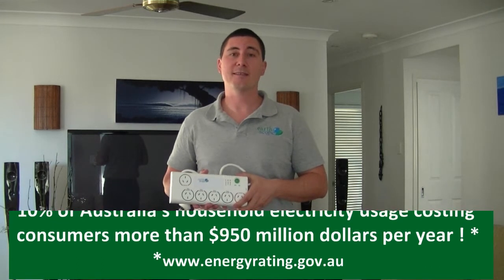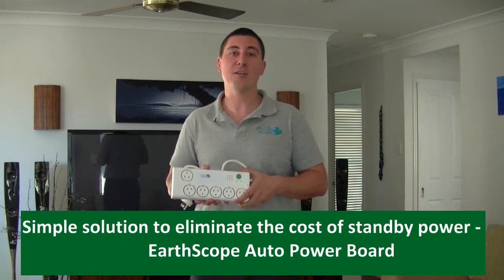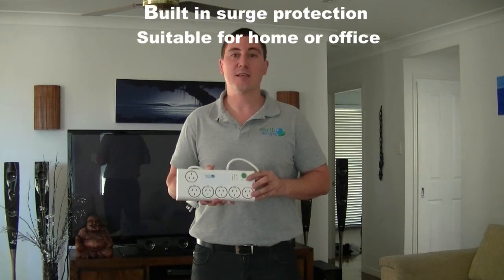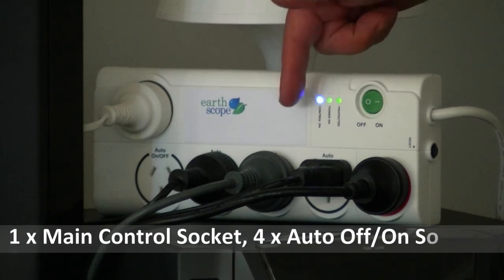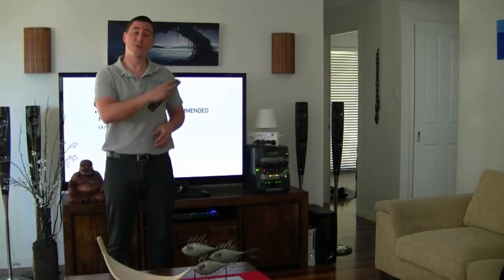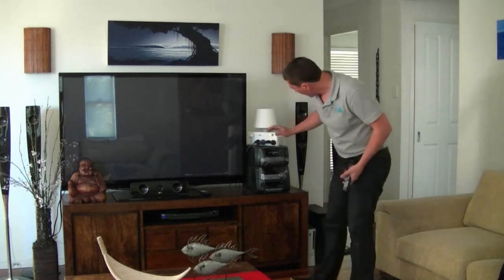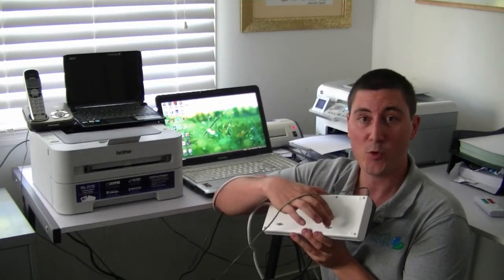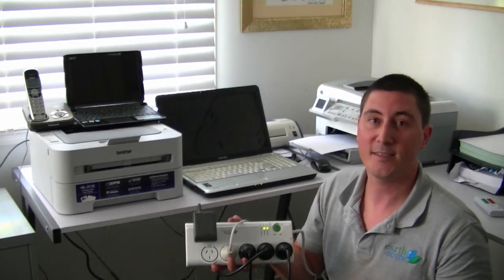EarthScope Auto Power Board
Turns standby equipment off in the home or office saving you money.